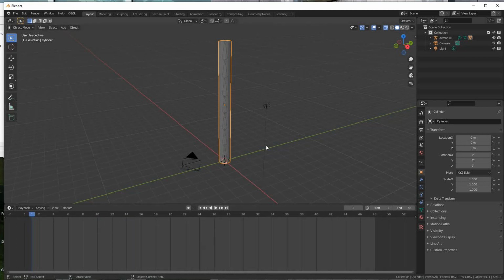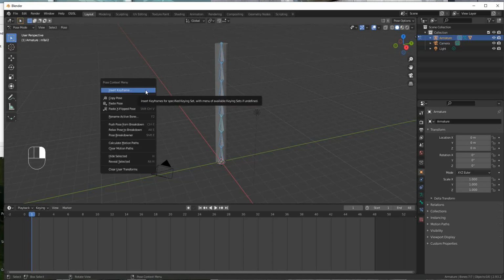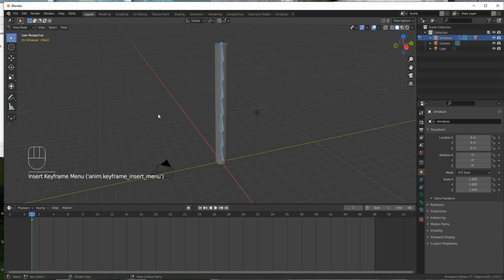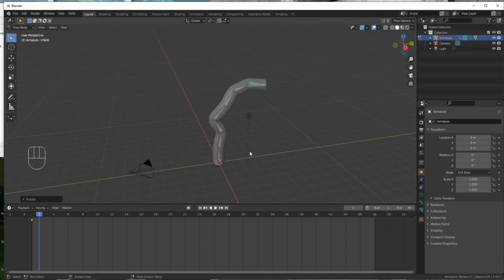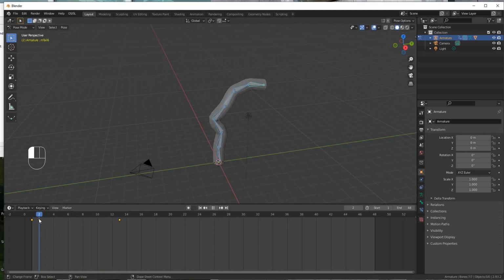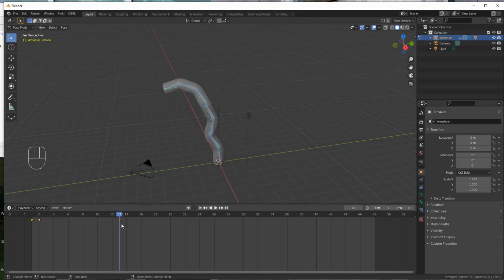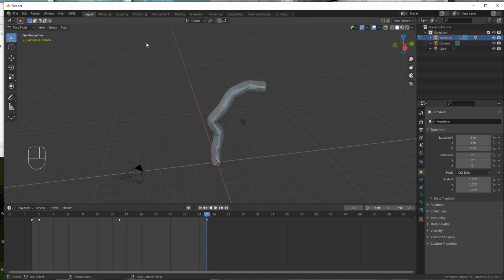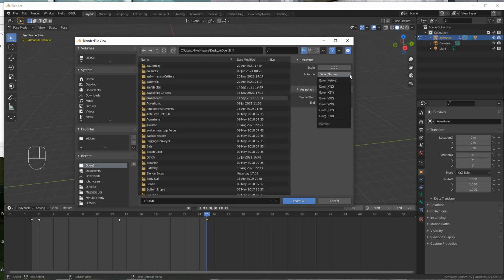Making animations for animesh, part 4 of animesh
This is part 4 of my video course on making animesh.
Blender has a "Workspace" for doing animations, but you can do this in the default screen layout. Just grab the timeline at the bottom and make it bigger to see it better.

By default it has 250 frames and 24 frames per second. I want to make something shorter, so I change the "End" frame on the top right of the timeline from 250 to 48 for two seconds.

You need to select your armature in Object Mode, and then get into Pose Mode. I like to use "X Ray" mode to allow me to see the armature inside the mesh. You select this in the upper right of the 3D Viewport.

One of the many rules for making animations is that every animation should start with a "T Pose" which means your object in its resting state with all the joints rotated to zero. If your object is not in that resting state, you can get back into that by selecting the whole armature then use the Pose menu -- Clear Transform -- All.

Click the right-mouse-button to bring up the Pose Context Menu. The first thing there is Insert Keyframe so left-mouse to select that, and it brings up a whole 'nother "Insert Keyframe" menu! For OpenSim it is recommended that you only animate the rotation of joints. Animating locations of bones is possible in OpenSim but the subject of a future video.

After you insert a keyframe you will see a yellow dot in the timeline to show where you put it. The process from here on will be to move the blue cursor to different locations on the timeline and put poses in different places. The frames that you leave blank will be interpolated for you between your keyframes.

Frame two will be your first real keyframe, so move the blue timeline cursor to that. As in programs like QAvimator, you will be selecting each bone one at a time, rotating them until the rig is posed how you want it. (There are several ways to do "Inverse Kinematics" in Blender, let's save that for another day).

I got used to rotating joints with the "r" key instead of the menu. This rotates by default around the axis of your current view direction. You can force the rotation to be around one of the axes by using the x, y or z keys, just like many other commands in Blender. Don't forget to hit the left-mouse or enter button when you get each joint moved exactly where you want it.

When you have moved all of the joints into position for one pose, you have to SELECT ALL THE BONES AGAIN (don't forget!) then right-mouse -- Insert Keyframe -- Rotation to save this pose as a keyframe. Another yellow dot appears on the timeline.

I want to change the pose in about half a second, so I move the blue timeline cursor to frame 12, but the  "T-Pose" frame added another one so I go to frame 13. You can start fresh here by using the menu "Pose -- Clear Transform -- All" again to return all the joints to zero. Then start creating your second pose by clicking on each bone one at a time and rotating them again. I tried to remember what the last pose looked like and create one that leaned in the opposite direction. Once it is posed, save that as a keyframe.

Now comes the fun part! You can grab the blue cursor on the timeline and drag it between the two keyframes and see Blender making up "between" frames for you. You can see your animation working!

I've rambled on too long so I'm going to shorten this animation to just one second. To make my pole dance between two frames, I need a third frame to get it back to the starting position. I can select the first frame, copy it, and paste it in as frame 25. Now drag the blue cursor from frame 2 to frame 25 and you see it swing from one side to the other and back again. Another requirement of animations in OpenSim is the first and last frames of a loop must be identical or there will be a jump. We have met that requirement. I change the End frame number on the timeline to 25 now since I'm stopping here.

All we have to do is export it as a BVH file. But if you have never saved one of these before, you probably don't see it in the export choices! Blender comes with a plug-in to do this but you have to enable it by going to Edit in the top menu, Preferences  and Addons. Find the search box and type BVH there to find the "Import Export Biovision Motion Capture (BVH) format". Make sure the checkbox is checked to enable this.

Now when you go to the top menu "File -- Export" you will see a new option for "Motion Capture .BVH" and you can save your animation to your hard drive. But before you hit the blue Export button, I recommend that you click the checkbox "Root Translation Only". Most of the other options there either don't work or are only useful for translating bones which you should save for later.

WE ARE NOT DONE YET! I've talked too long and I'll have to tell you how to fix that BVH file before you load it in-world.